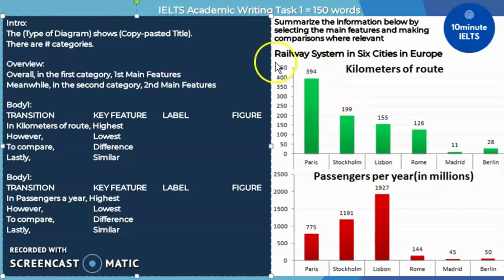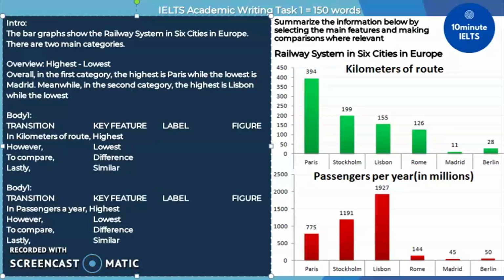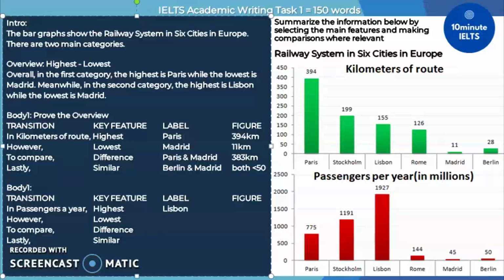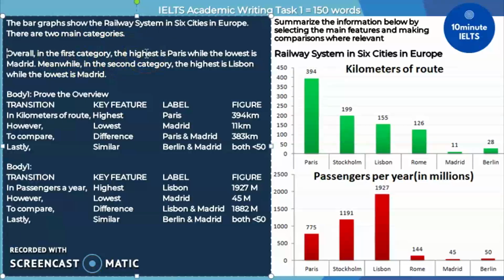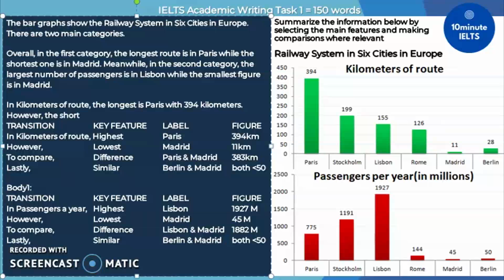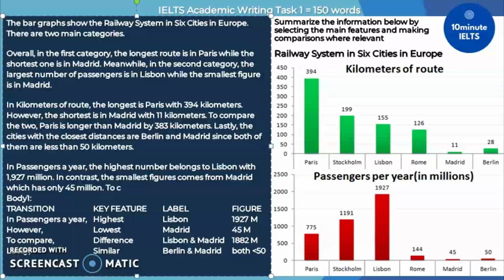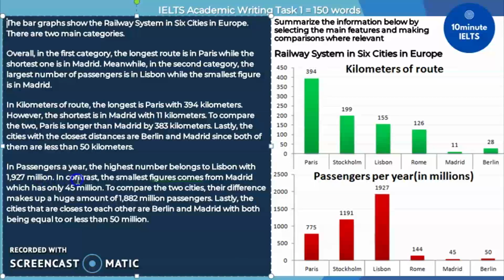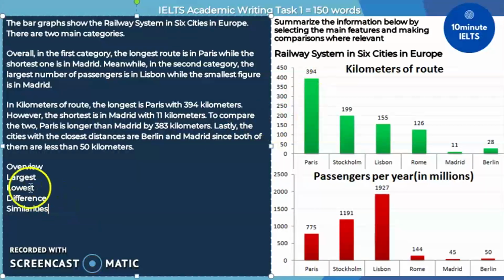IELTS Academic Writing Task 1 in 10 Minutes - Lesson 1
for private 1-on-1 online coaching!